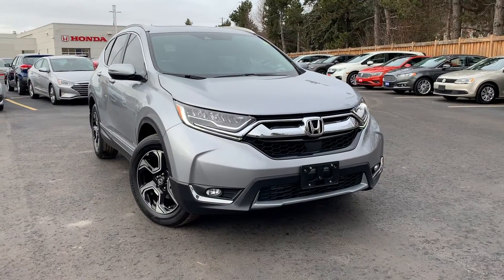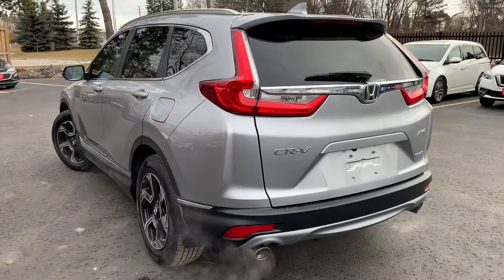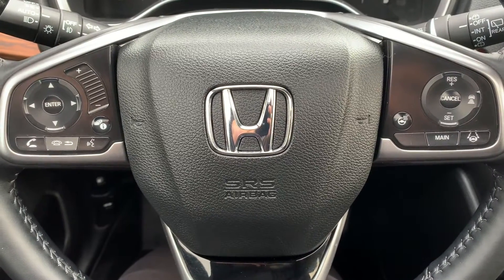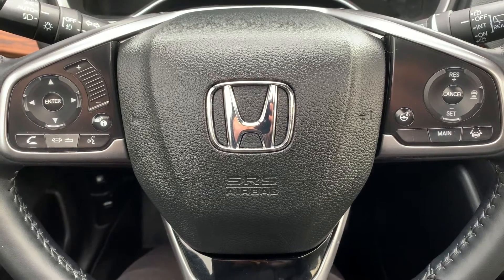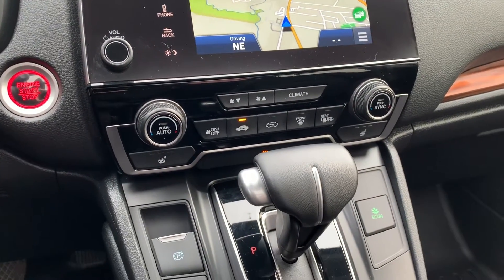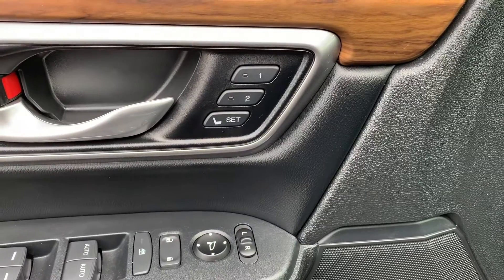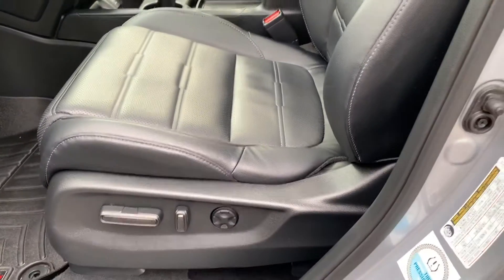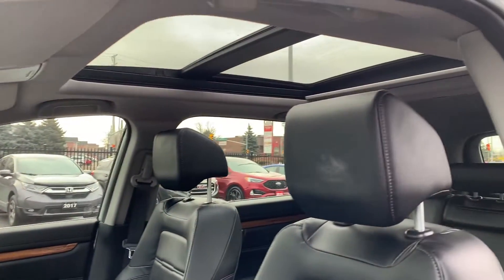2018 Honda CR-V Touring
Pre owned 2018 Honda CR-V Touring at Pickering Honda!

P6294